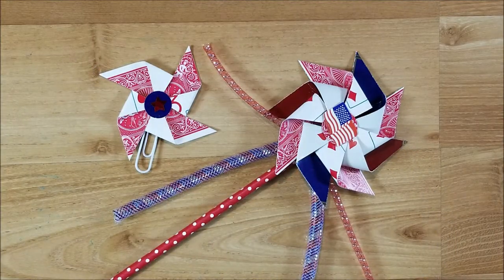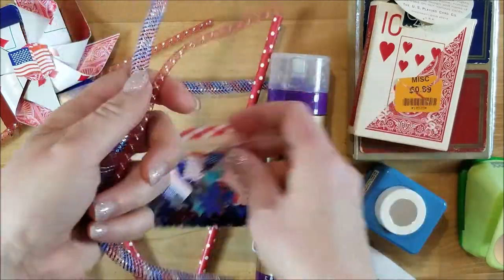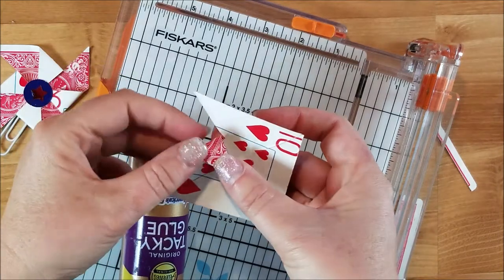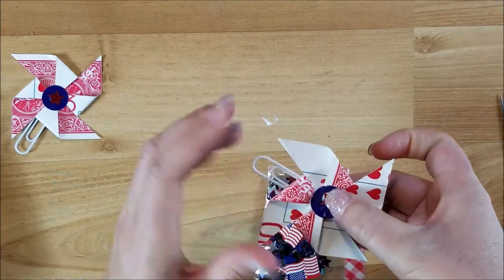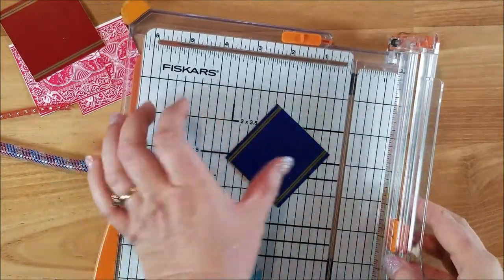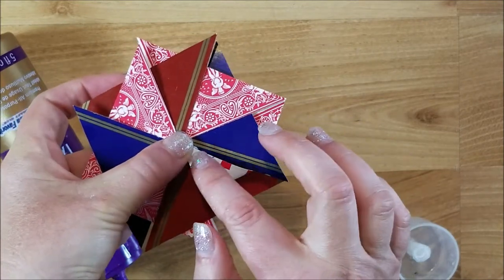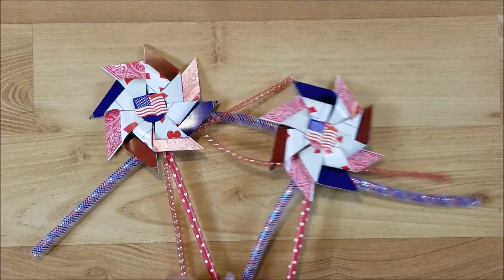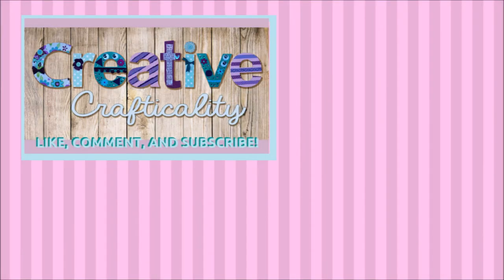How To Make Paper Pinwheels With Playing Cards: Paper Clips and Wands: Fourth of July DIY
Today we are making these patriotic pinwheel embellishments using old playing cards! Grab your supplies and come craft with me!

Project Supply Links:
Blue and Red Playing Cards
Red, white and blue straws
Tacky Glue
Fourth of July Confetti